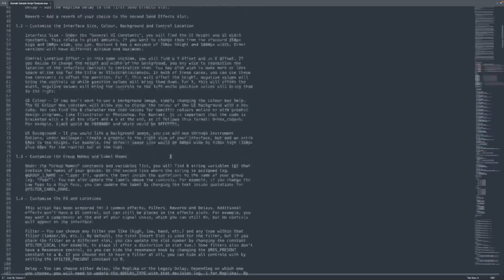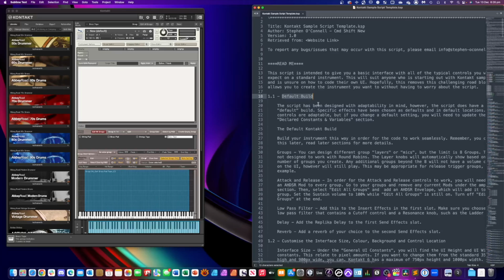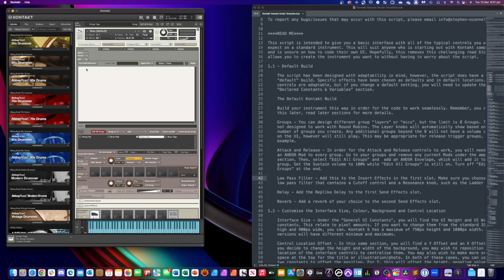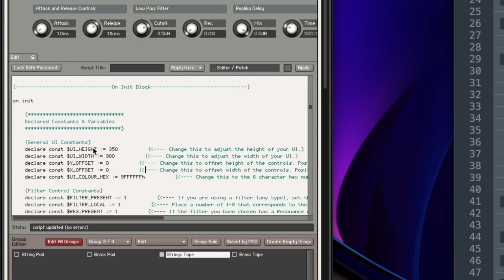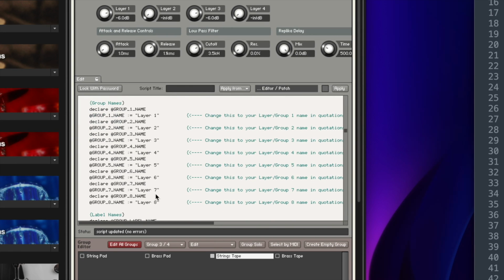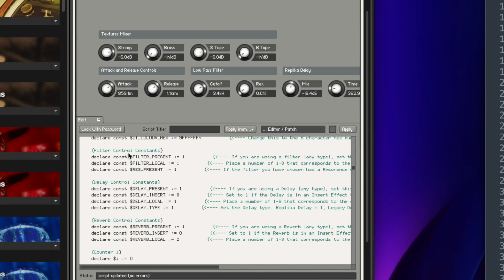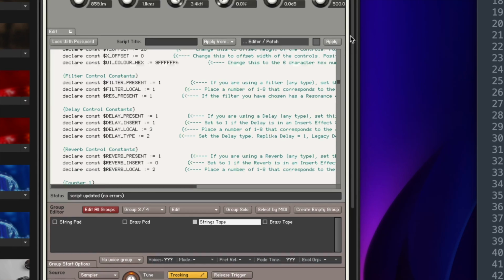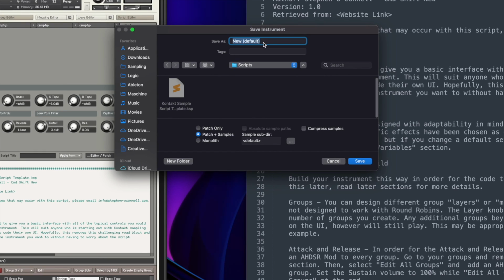A FREE GUI Script for Your Kontakt Instrument!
TIME STAMPS:

00:00 Intro
02:15 The Script's Default Setup
07:51 Changing the Background and Control Position
11:33 Updating the Labels
12:48 Adjusting the Filter and FX
18:10 Adding Up to 8 Groups
19:08 Saving Your Instrument

FOLLOW STEVE

GIVE A TIP FOR SUPPORT